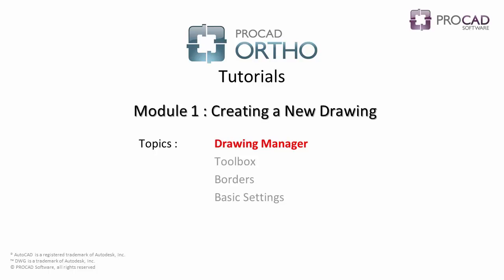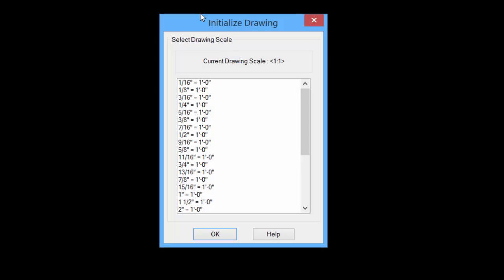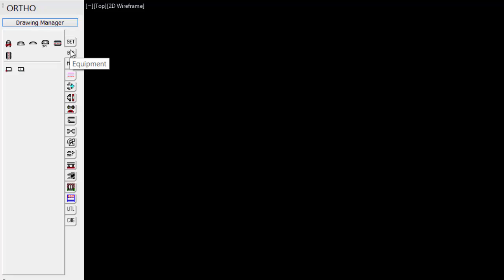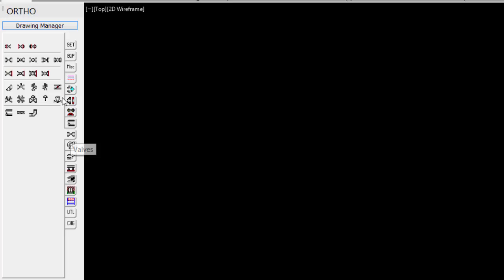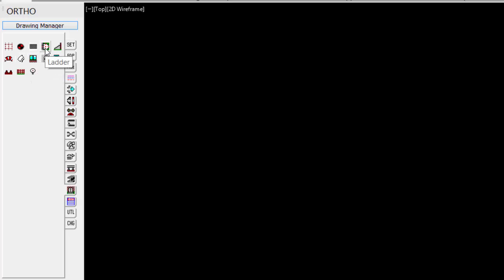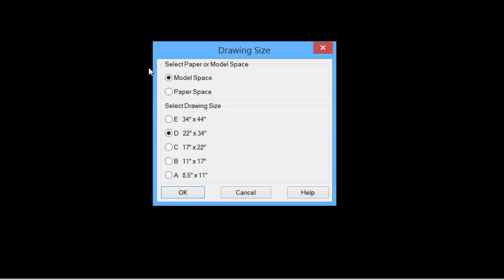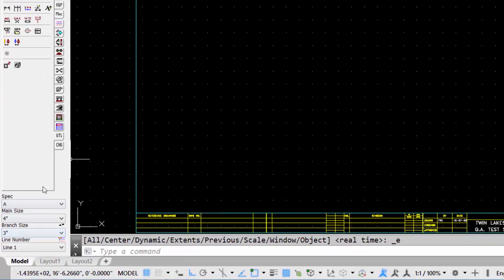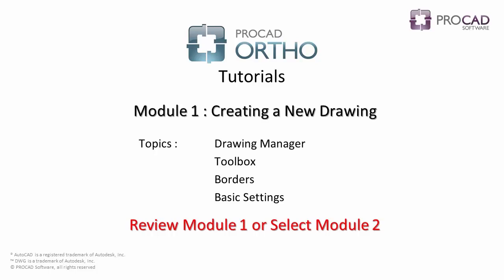ORTHO-MOD-1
Module 1 discusses the Drawing Manager, toolbox, border drawings and basic settings